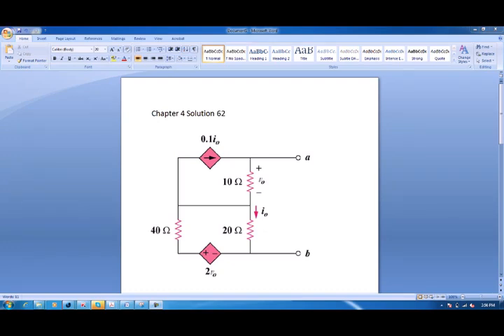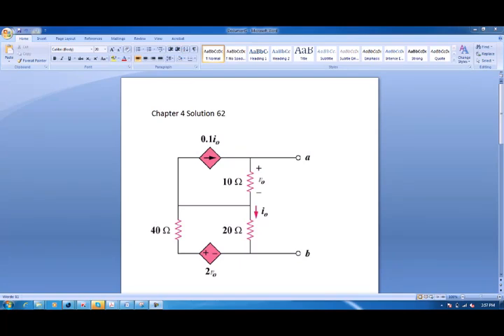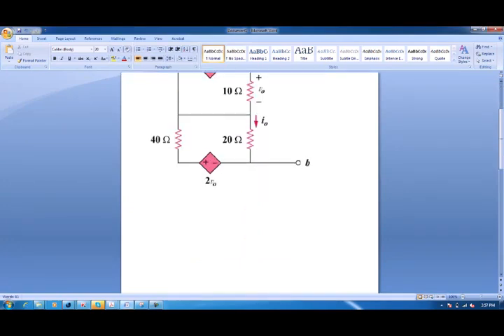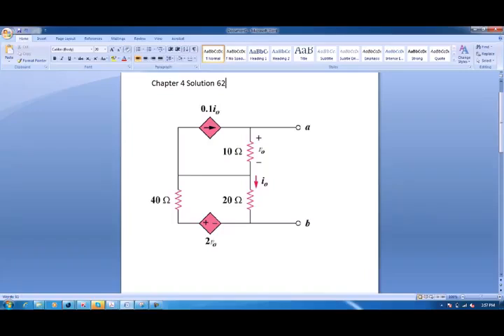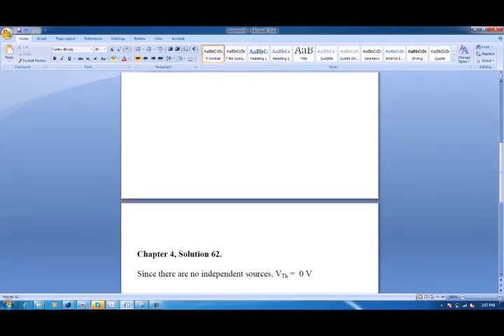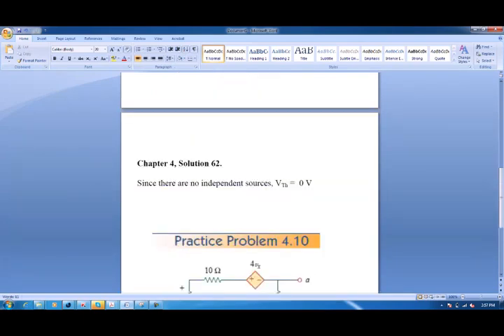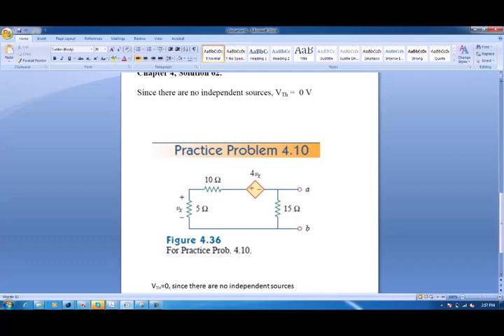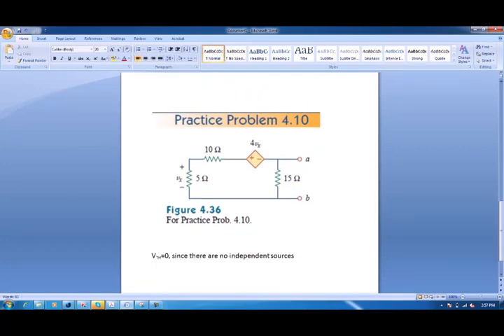Exercise 4 62 & Practice problem 4 10 Solution to Fundamentals of Electric Circuits 4th ed